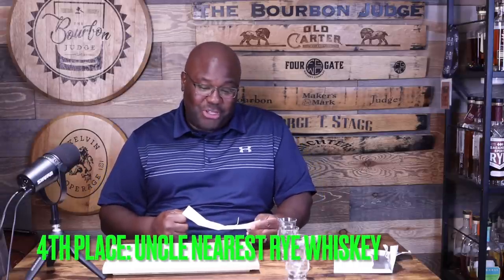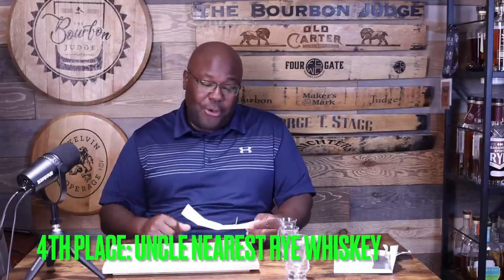Episode 383: YOU ASKED FOR IT! Double Blind Rye - Who Comes Out The Winner?